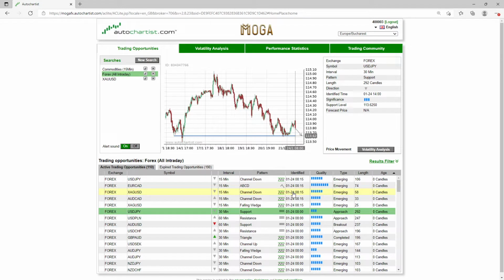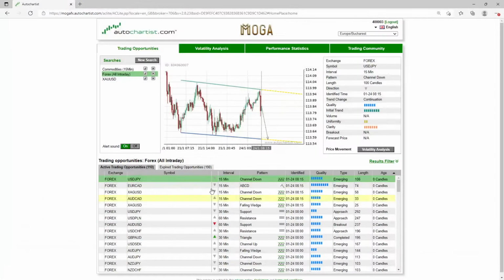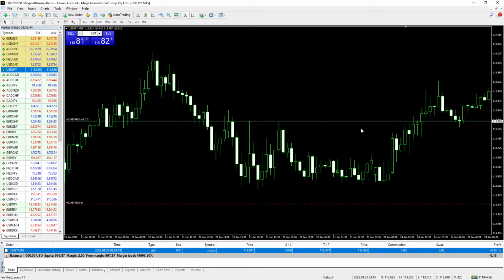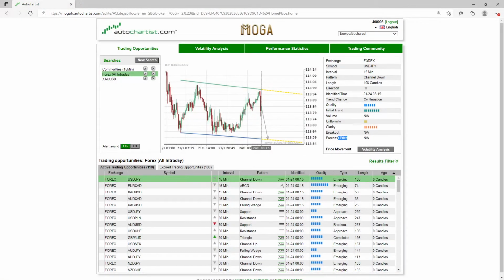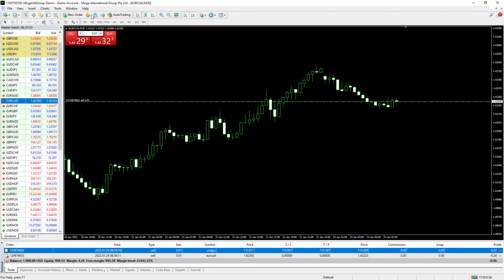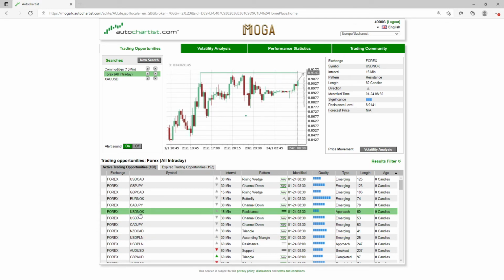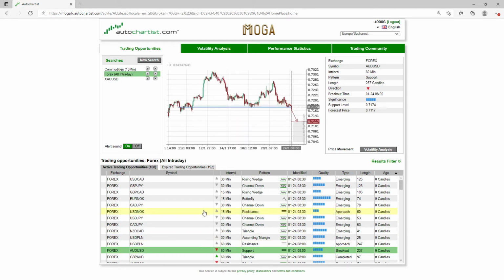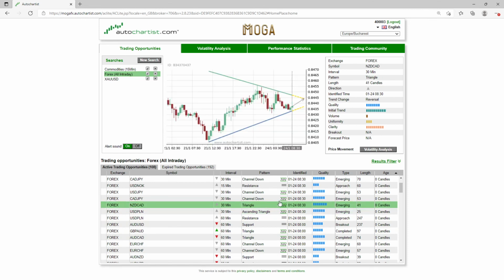Trading with AutoChartist